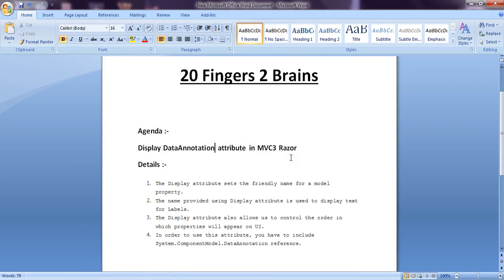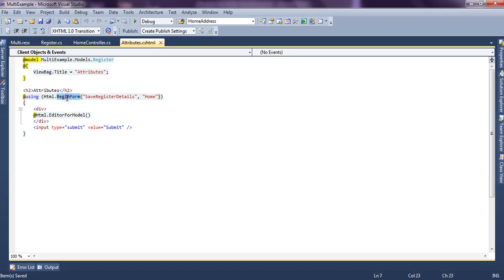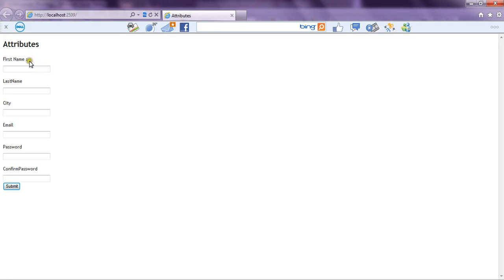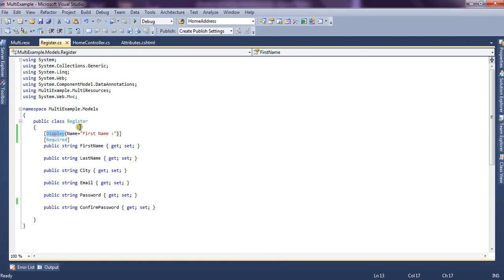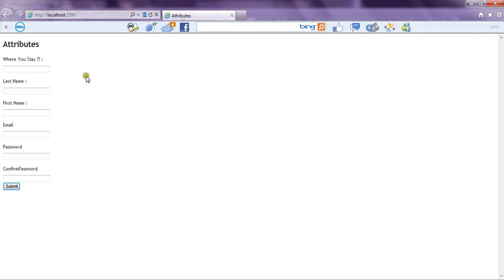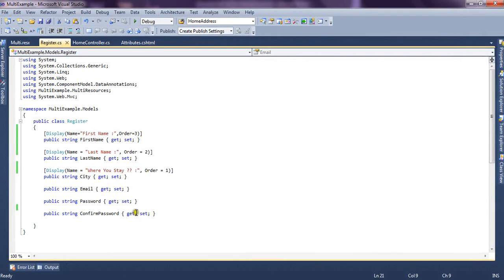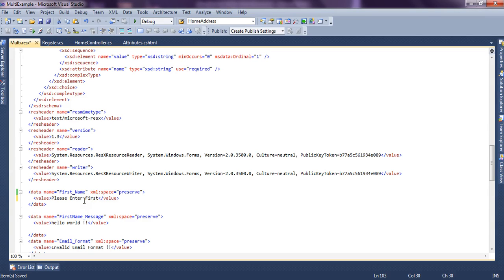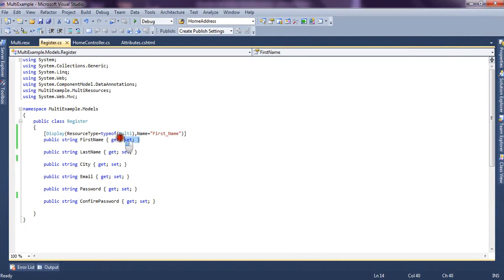Display DataAnnotation attribute in Asp.net MVC3 Razor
In this video, we have shown how to use Display Attribute in MVC3 Razor. We have also shown how to order the element on UI. We have also demonstrated how to pick property text from resource files.

1. The Display attribute sets the friendly name for a model property.
2. The name provided using Display attribute is used to display text for Labels.
3. The Display attribute also allows us to control the order in which properties will appear on UI.
4. In order to use this attribute, you have to include System.ComponentModel.DataAnnotation reference.